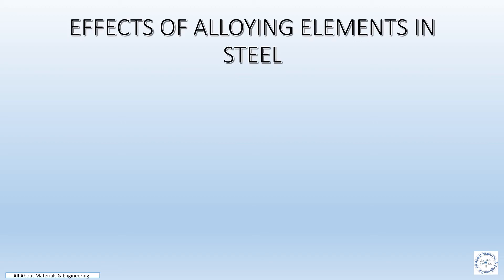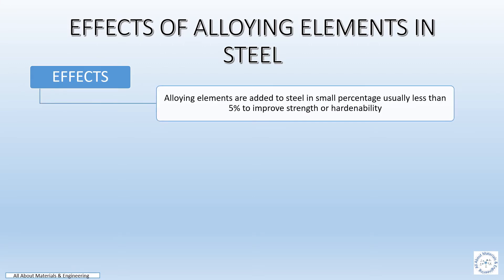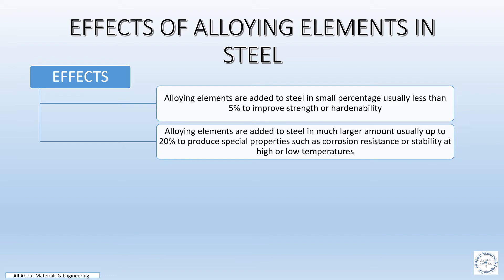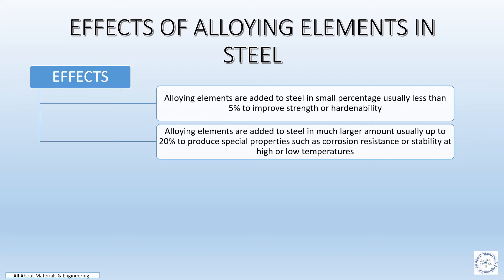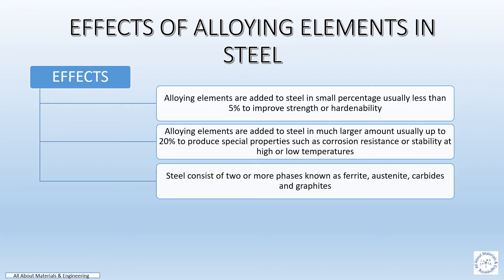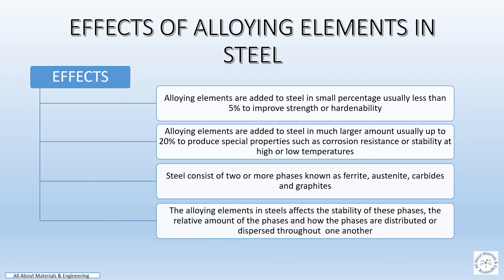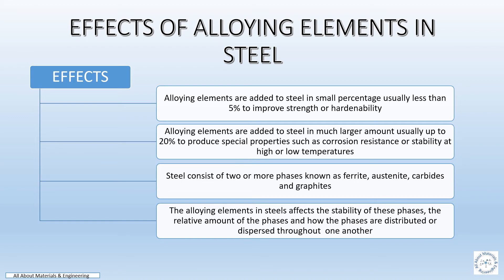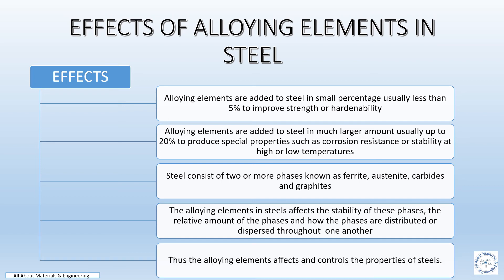Effect of Alloying Elements in steel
EFFECT OF ALLOYING ELEMENTS IN STEEL, EFFECTS OF ALLOYING ELEMENTS IN STEEL,